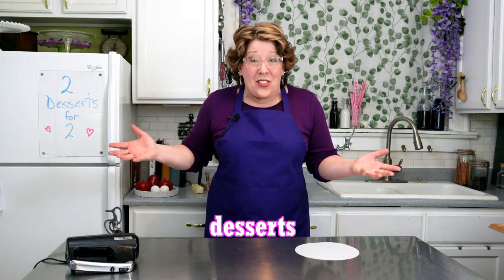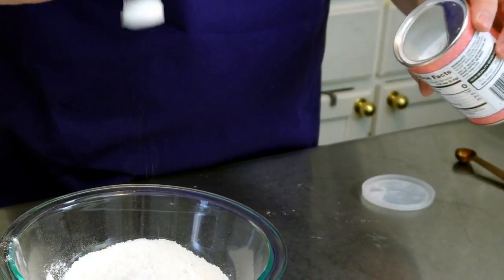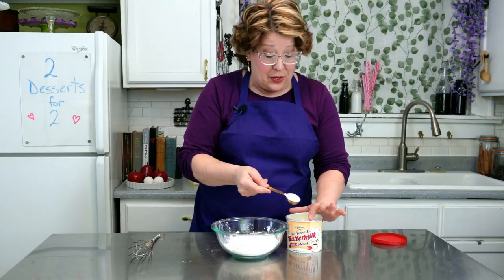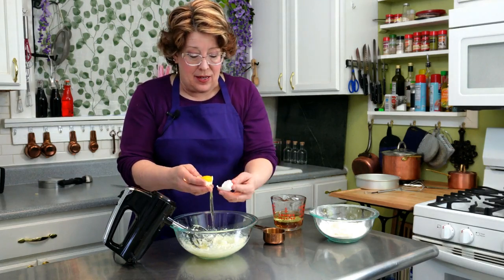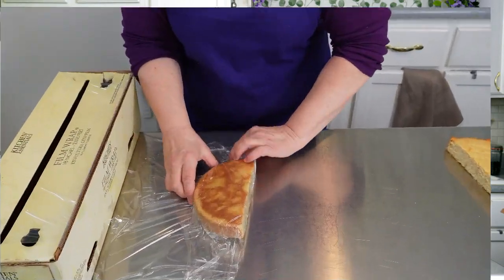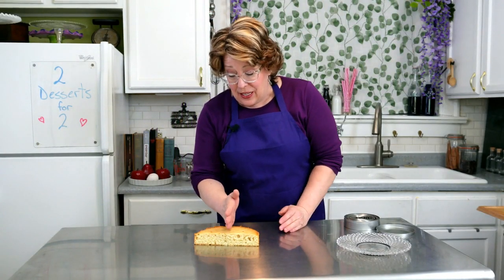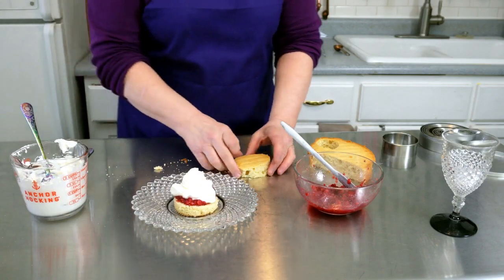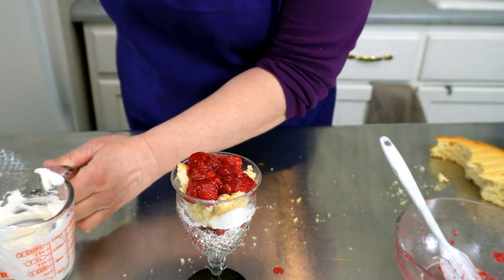How to make a Mini Trifle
Powdered buttermilk works for this Mini Trifle. We'll make a quick single layer of white cake in the video to make this fruit parfait. You can layer it anyway you like. This is really easy to do on a weeknight too!
White cake
Ingredients:
1 1/4 c (150 g) flour
1 tsp baking powder
1/2 tsp baking soda
dash kosher salt
2 T Saco powdered buttermilk (omit of using real buttermilk)
1/4 c(57 g) unsalted butter
1/2 c (100 g) sugar
1 egg white
1/2 c (250 ml) water (or real buttermilk)
1 T oil
Directions:
1. Preheat oven to 350°f.
2. Whisk together the first five dry ingredients.
3. Cream butter and sugar until fluffy. Combine in egg white.
4. Alternate wet and dry ingredients just until combined.
5. Bake for 25-30 minutes or until a toothpick comes out clean.

To assemble the fruit parfait
1. Combine 1 cup of raspberries or your favorite fruit and 2 T sugar in a bowl. Set aside to allow the sugar to draw the juice out from the berries and create a syrup.
2. Take 1/2 c heavy whipping cream and 2 T sugar and whisk to stiff peaks.
3. Cut a two-inch round disk, then slice horizontally in half. Alternate layers beginning with the cake, fruit, whipped cream, then cake, fruit and whipped cream. Drizzle with the syrup.
3. You can also do the same layers in a Sherri glass.